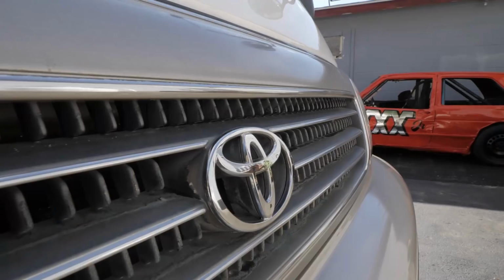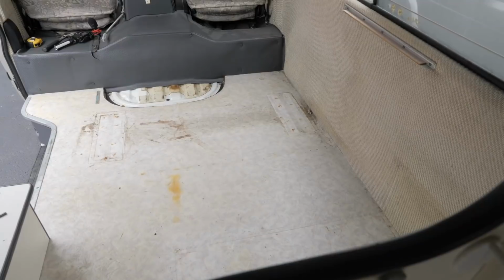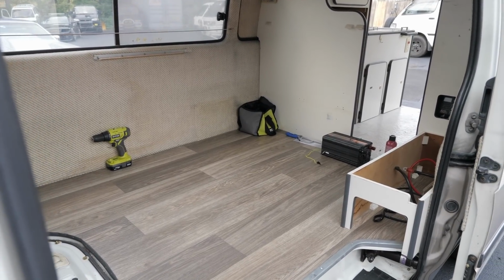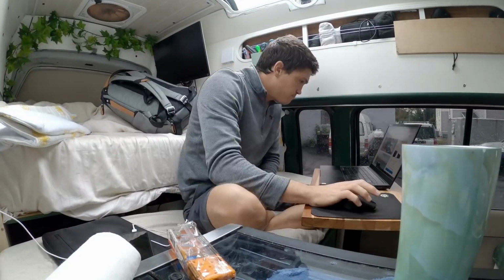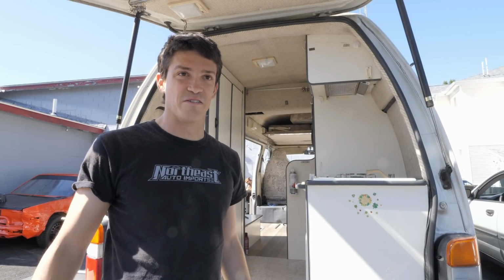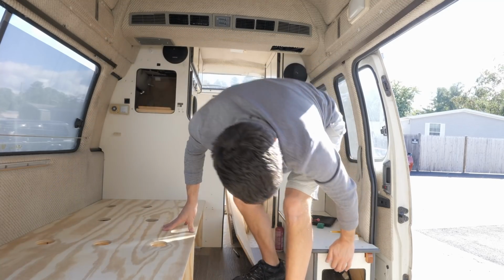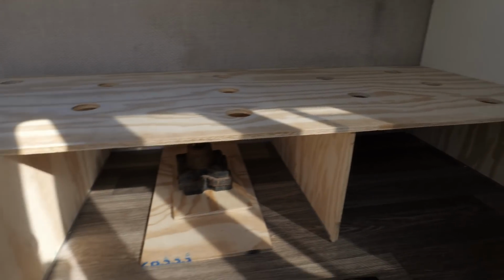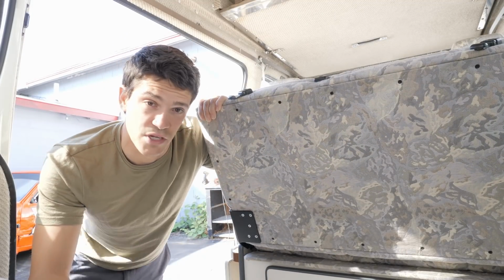ANOTHER VAN?! | Toyota 4x4 Campervan Build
I begin another renovation on a Toyota Hiace camper!

Let Derek know I sent you if you reach out!

Be sure to turn notifications on so you never miss a video!

Van Life Gear, Camera Recommendations, and More:

Using this Amazon link is a great way to support Element Van Life without costing you anything!